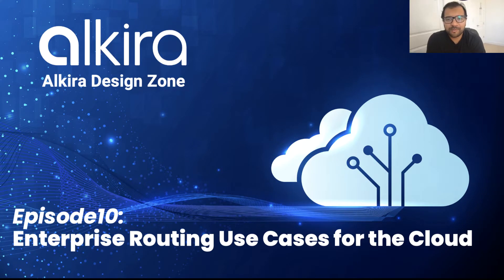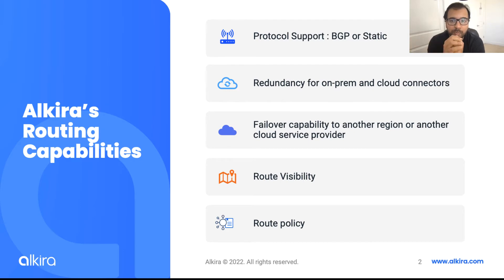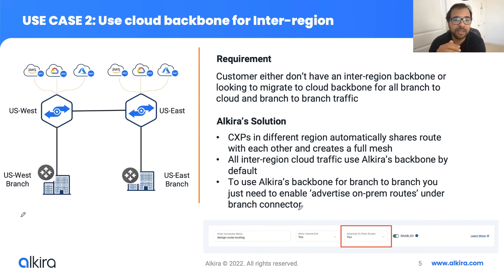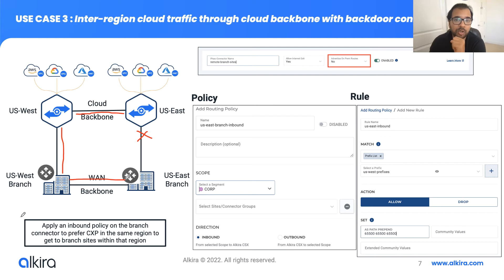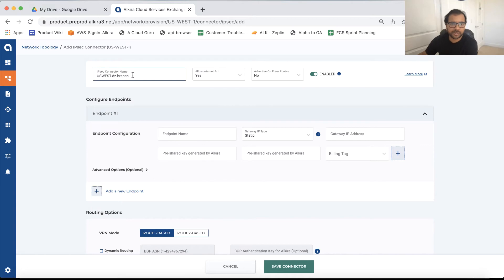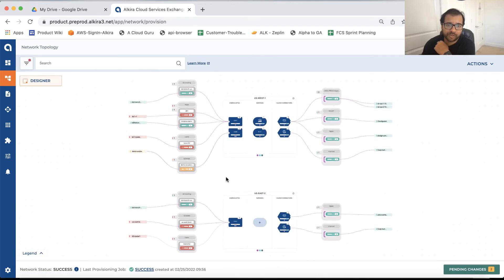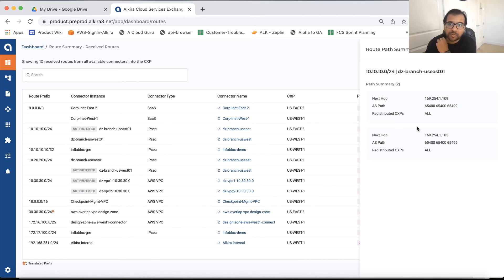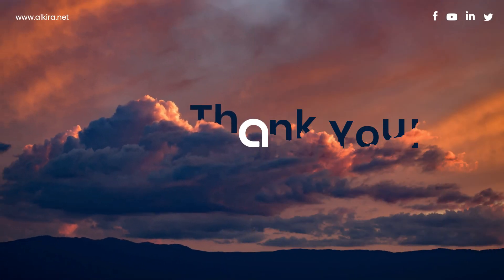Alkira Design Zone - Episode10: Enterprise Routing Use Cases for the Cloud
Routing is a foundational element of any networking environment. However, when deploying networking in the cloud, the cloud-native capabilities fall short of the enterprise's needs. Alkira cloud network as-a-service solution offers advanced routing capabilities for the cloud and multi-cloud environments powering the variety of enterprise routing use cases.